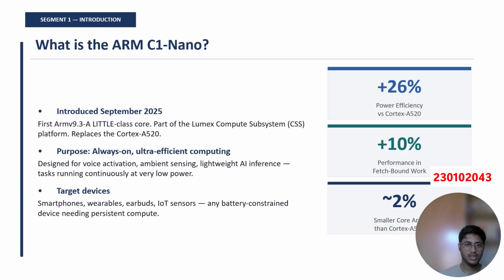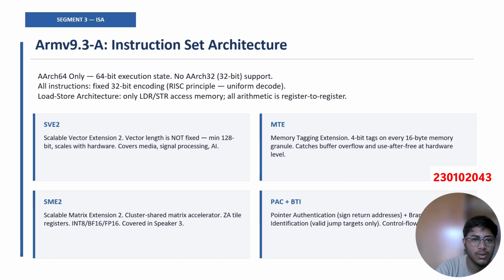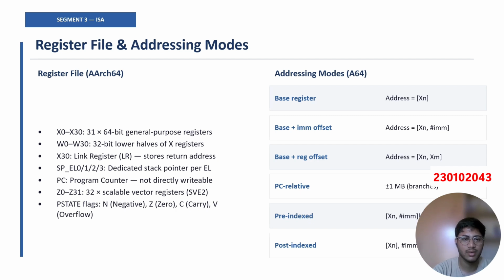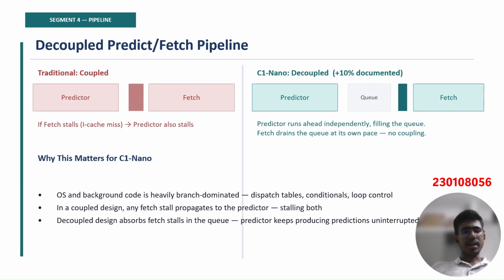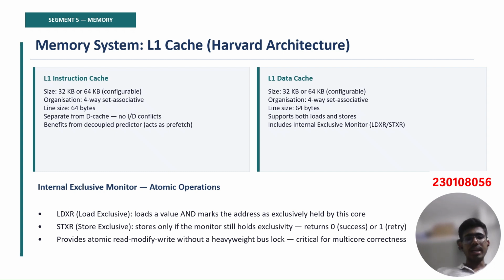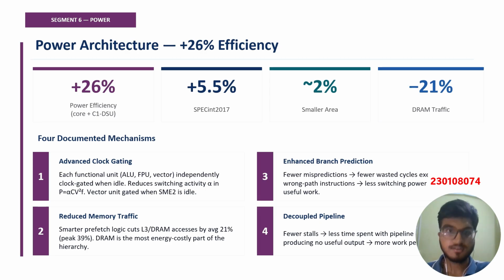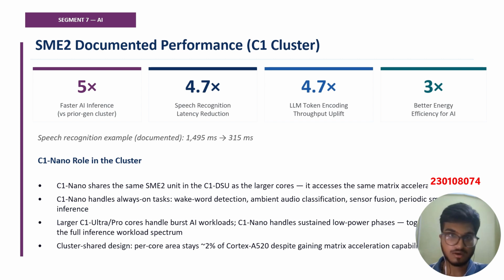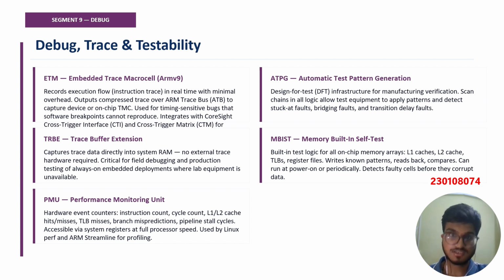Group 40 ARM C1 NANO Processor